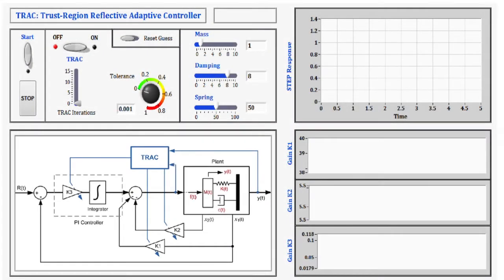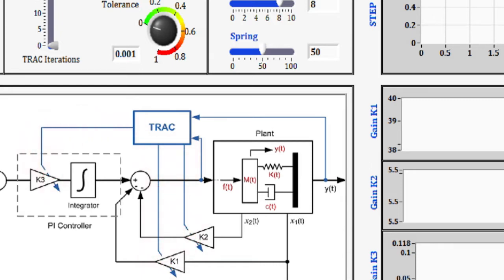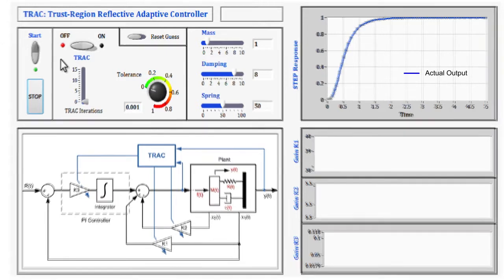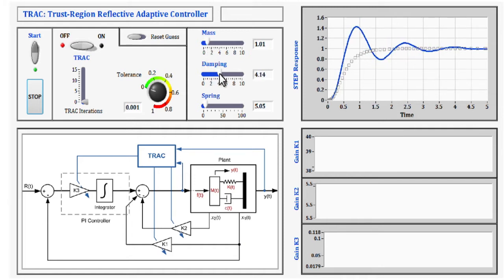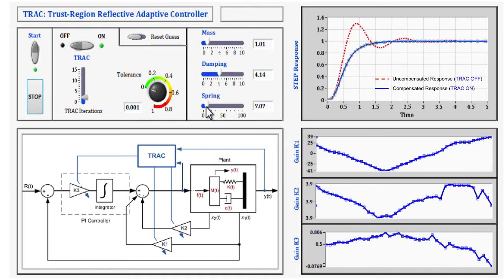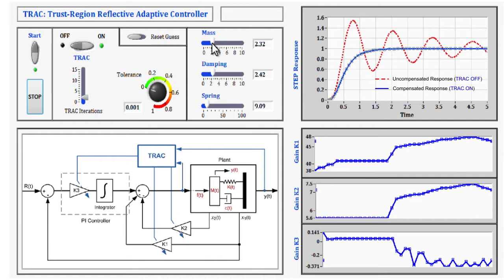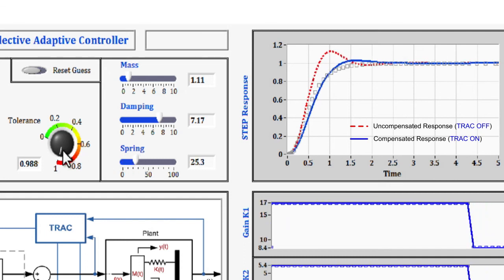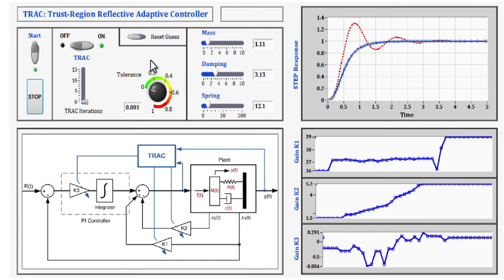Adaptive Control - LabVIEW MATLAB Cosimulation (TRAC Algorithm)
This video demonstrates a new model-predictive adaptive control algorithm called TRAC, for Trust-region Reflective Adaptive Controller. The work is developed at Ford Motor Company

Reference: P. Moubarak, "Trust-region reflective adaptive controller for time varying systems," IEEE/IET Control Theory and Applications, 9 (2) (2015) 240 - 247.